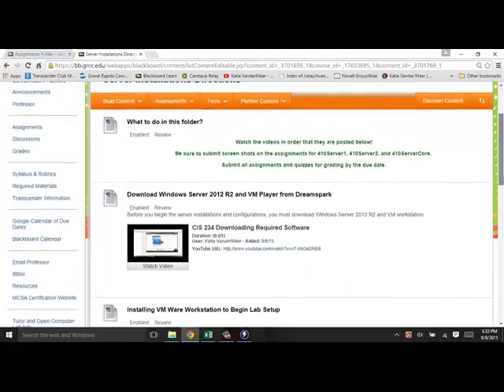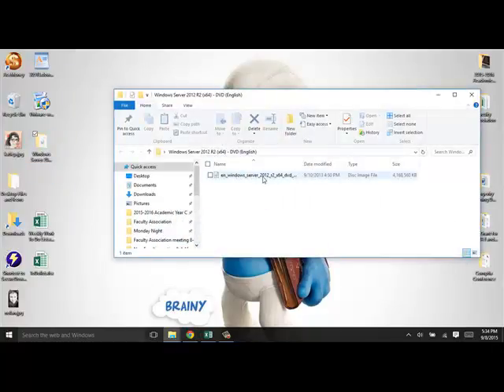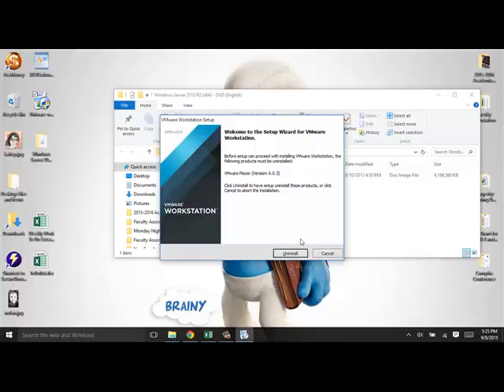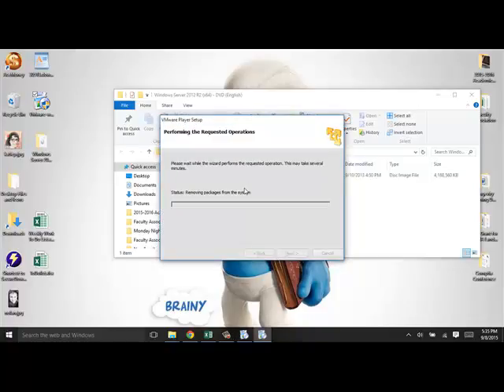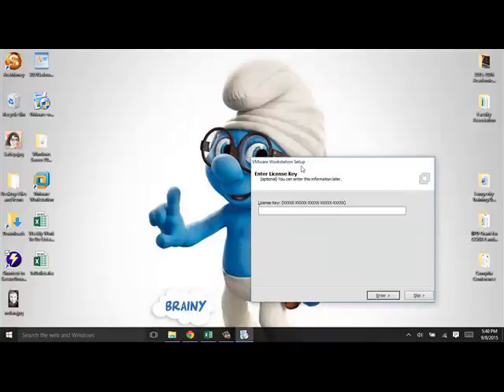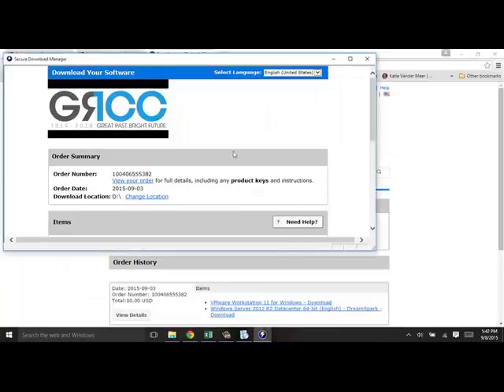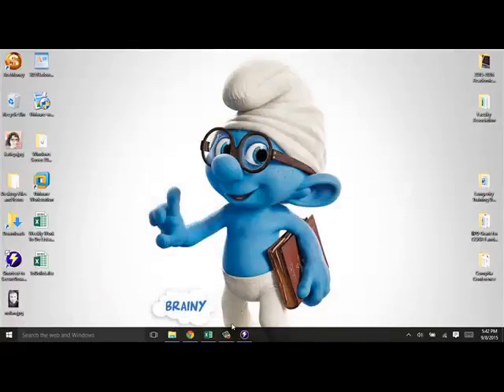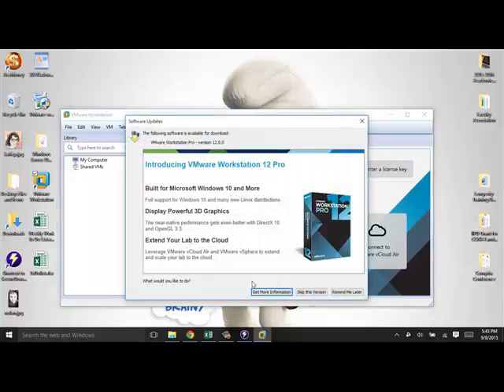CIS234 Installing VM Player - After the Downloads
Katie Vander Meer